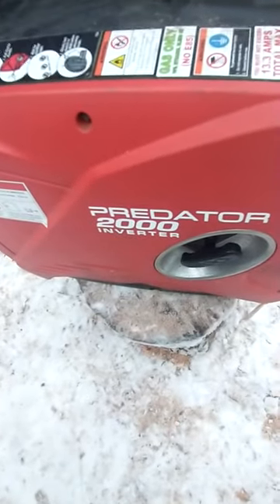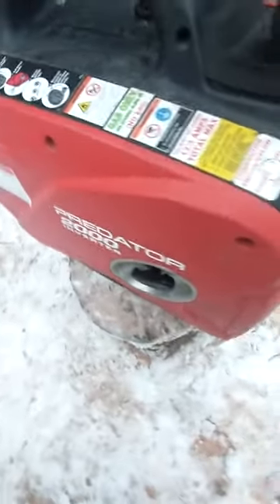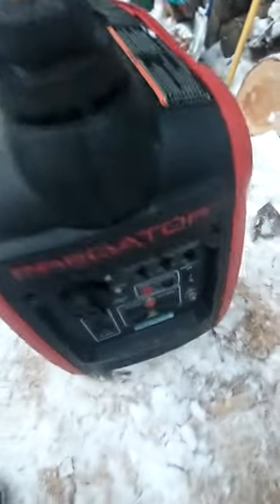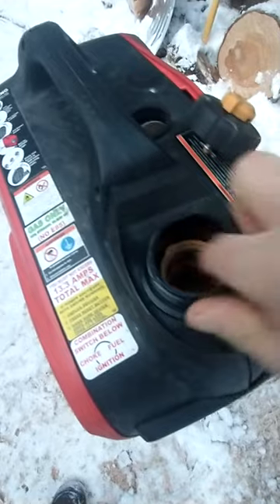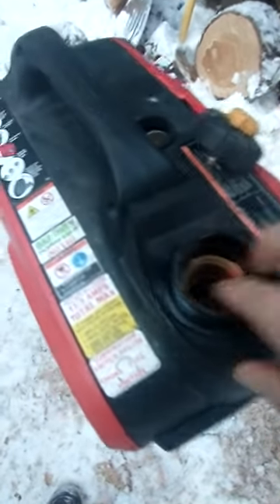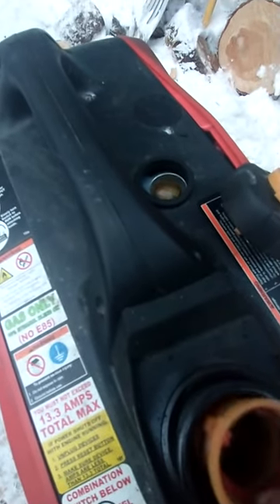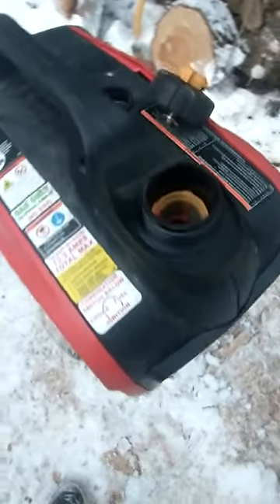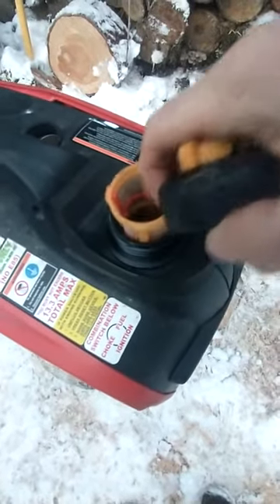The biggest flaw: Harbor Freight Predator 2000 generator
1/4 inline fuel filter